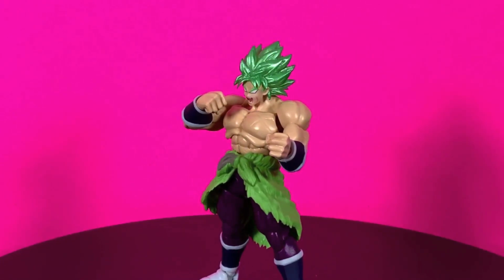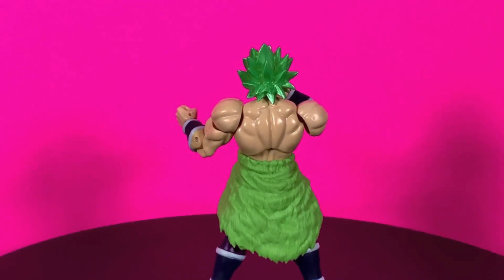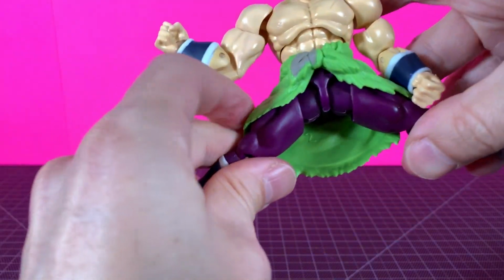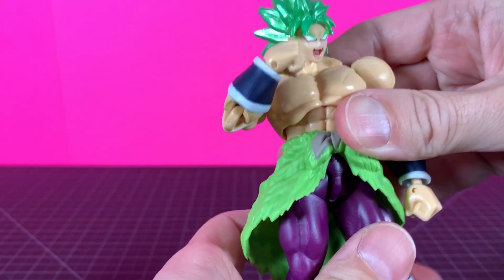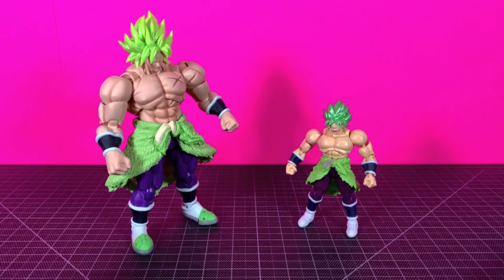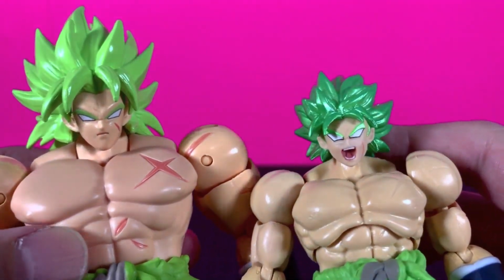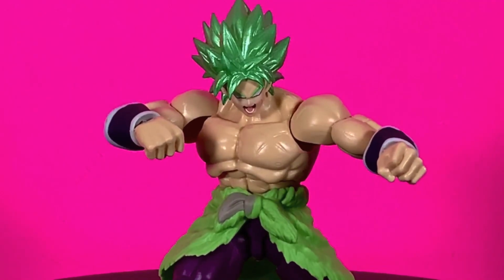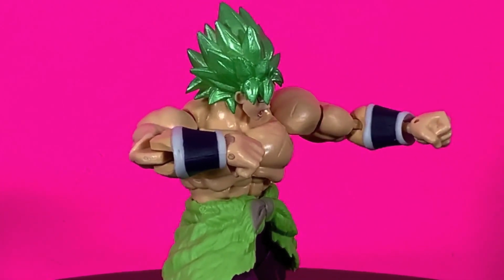DRAGONBALL EVOLVE BROLY REVIEW!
ULTRAZILLA REVIEWS #912: DRAGONBALL EVOLVE BROLY!